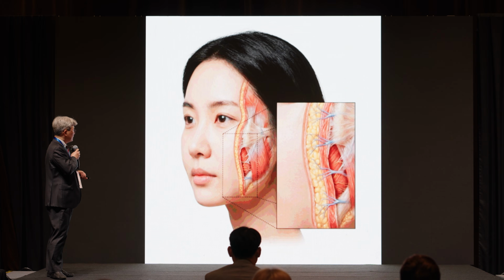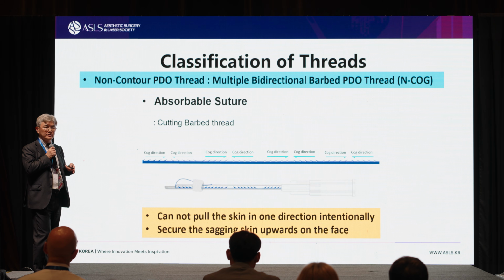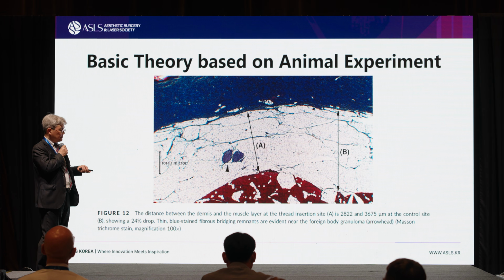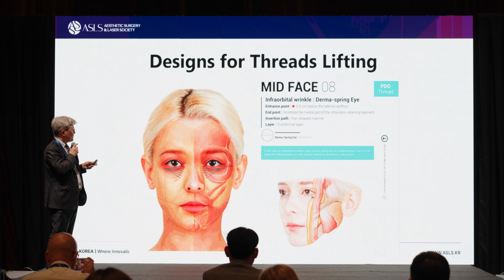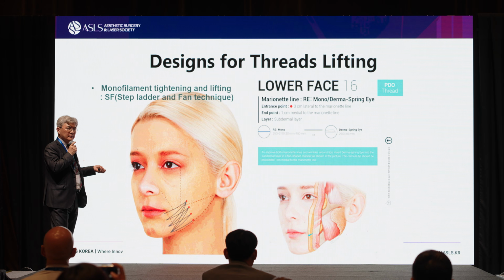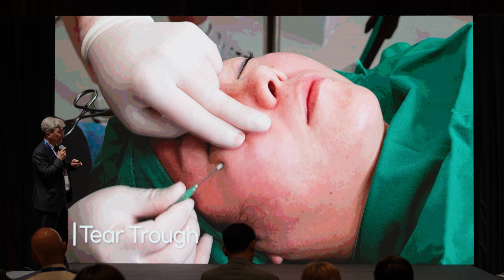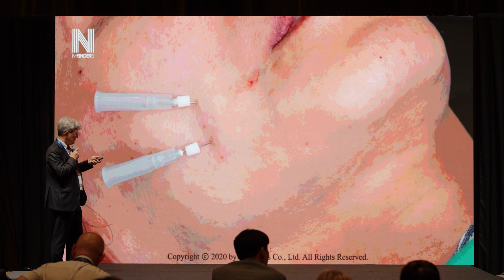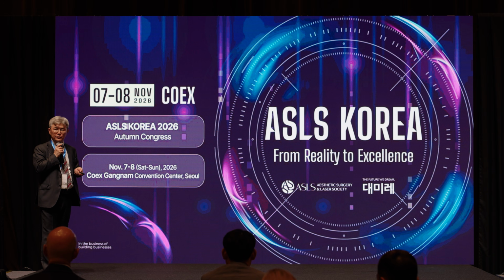PDO Thread Lifting Masterclass | Dr. Yoon Jeung Hyun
PDO Thread Lifting explained by one of Korea’s leading experts. Here’s how real practitioners design safe, effective lifts.

Recorded at Mirae ASLS Malaysia 2026, Dr. Yoon Jeung Hyun breaks down the principles behind facial rejuvenation using non-contour PDO threads, from theory to real clinical application.

In this session:
* Understanding the aging face and lifting strategies
* Patient selection based on facial structure
* Contour vs non-contour thread approaches
* Mechanism of lifting and tissue regeneration
* Target layers, design planning, and technique
* Real patient case studies and outcomes

This is a practical framework for achieving more precise, natural-looking results with PDO threads.

📍 Mirae Beauty Centre, Kuala Lumpur